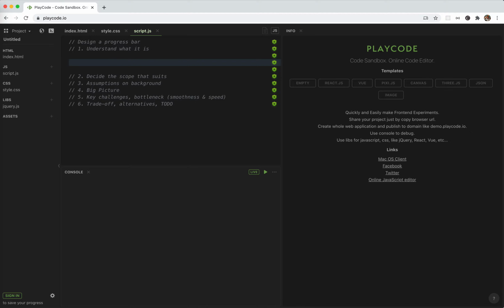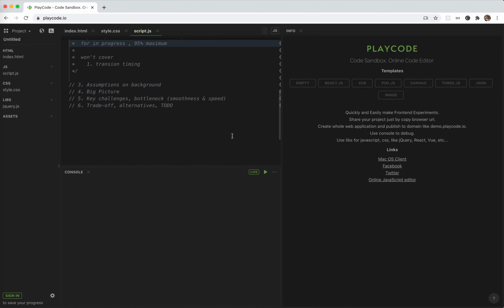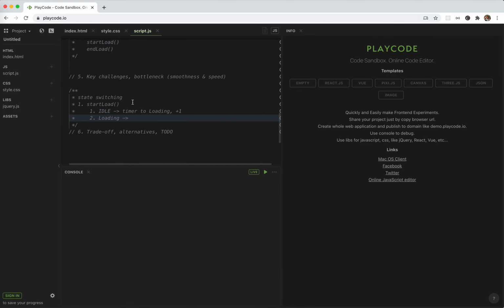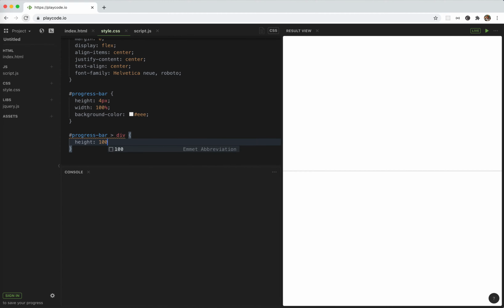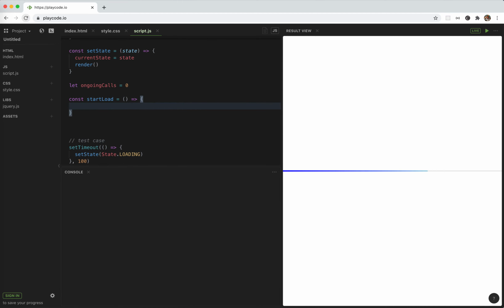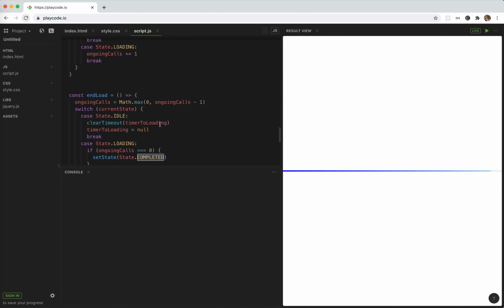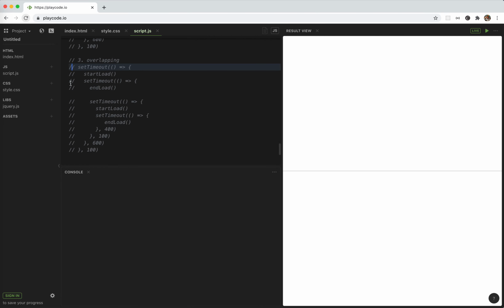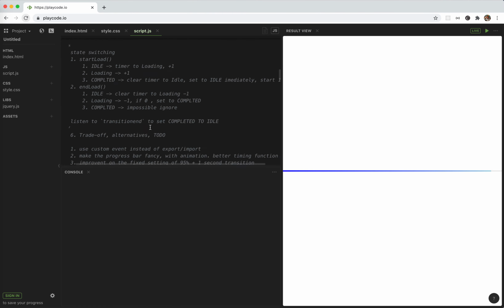FrontEnd System Design - Design a Progress Bar | JSer - JavaScript & Algorithm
Looks simple but actually not that simple.
I followed strictly on my own 6 steps approach to system design, and it worked out well. hope it helps